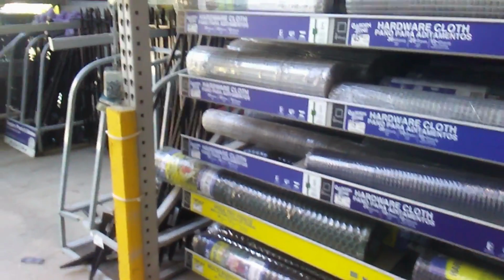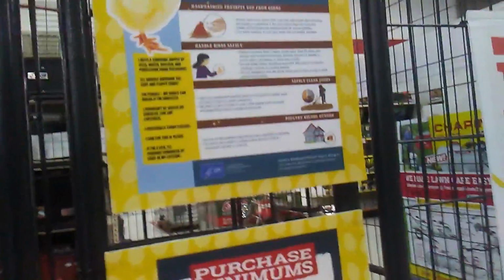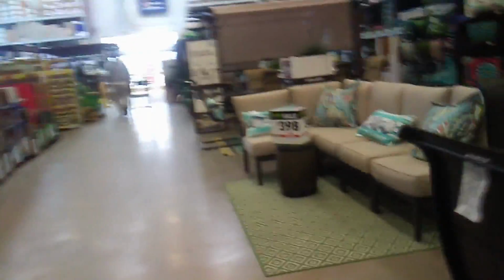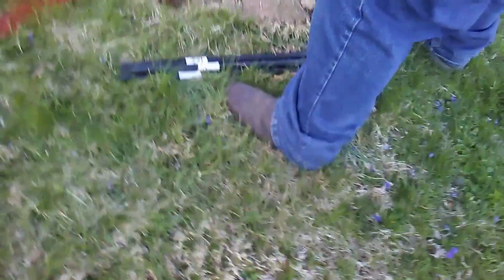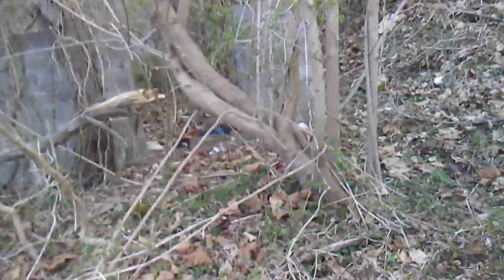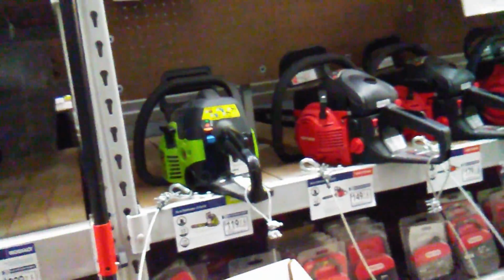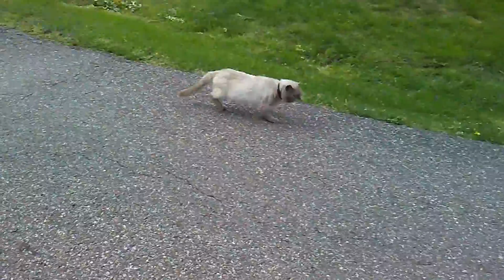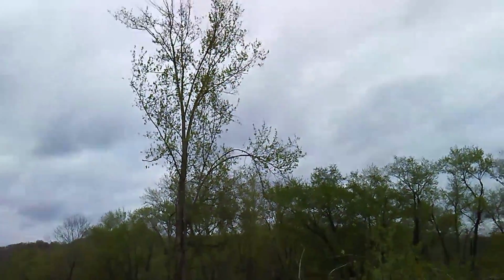Marking Property Lines l Land Progress Stage 1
Warning: This video may contains explicit language not suitable for everyone.

💕 Let's Become Best Friends! 💕

Snap-chat ⇢ MzPatriciaAnn

❃ “MAKEUP IS LIFE!” - ♥x♥x PatriciaAnn

I HAVE A NEW FACEBOOK GROUP PAGE A LOTTAAAA OF YOU ARE APART OF ALREADY!!! JOIN NOW FOR ALL YOUR IPSY CHIT CHAT

MAKE SURE TO POST ALL YOUR GLAM BAGS AN INSPIRE TO BE INSPIRED .. I WILL BE SEEKING NEW GROUP PAGE MODS SO BE ACTIVE!